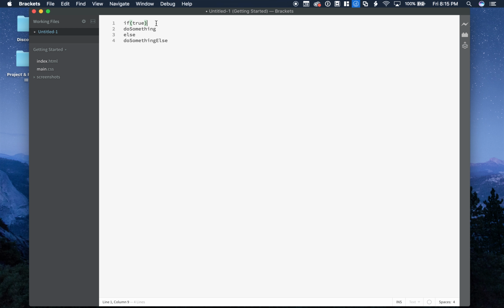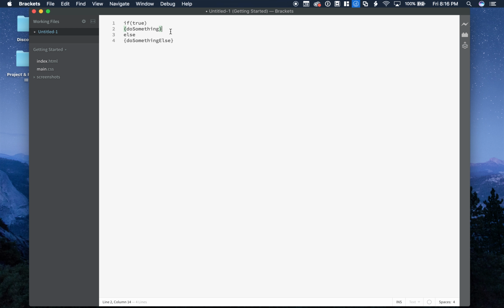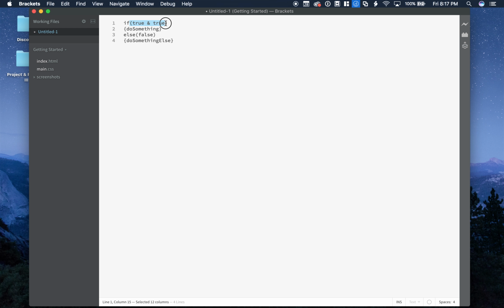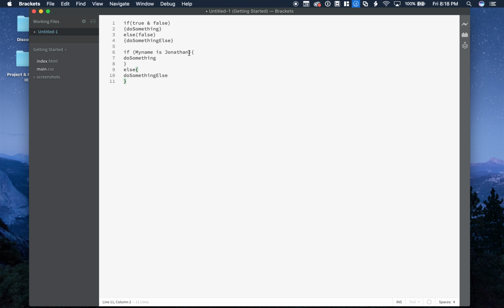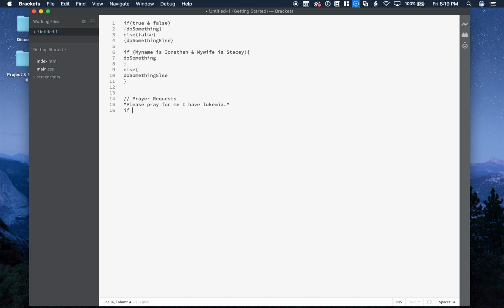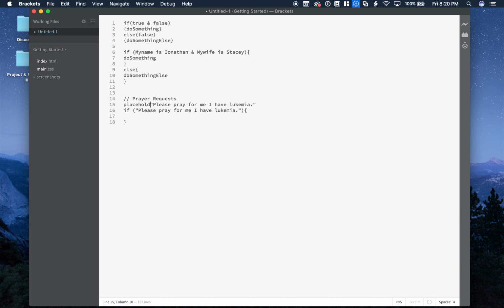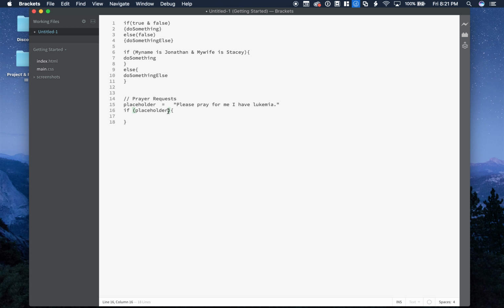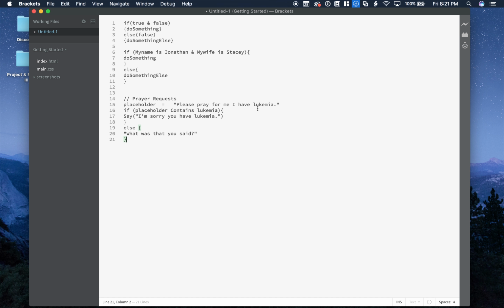Basic Computer Logic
Need help with the basics of computer logic? I've got you covered. I break logic down into two simple numbers 1 and 0. That's true or false. Everything in computing deals with either a 1 or 0. If you know the difference between these to numbers, you can follow this tutorial.